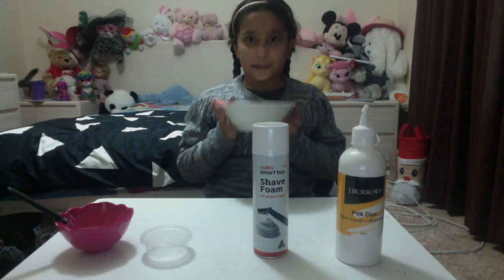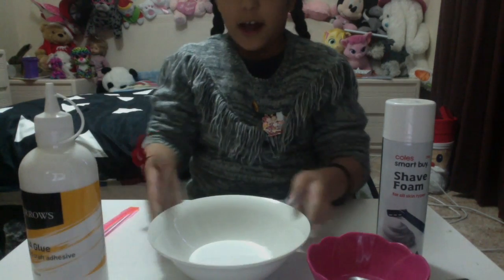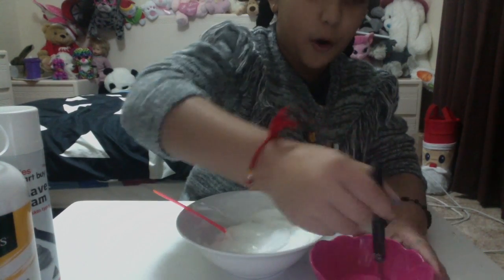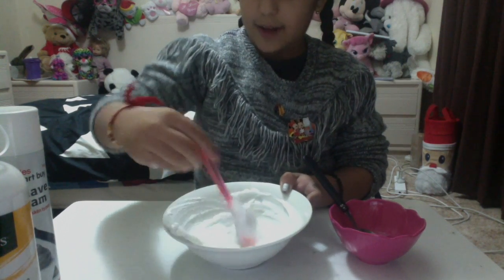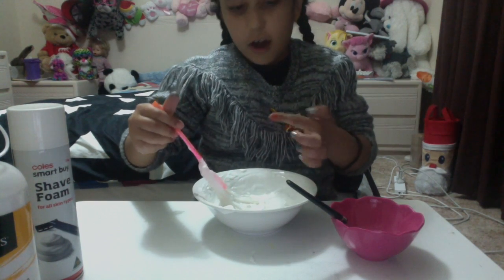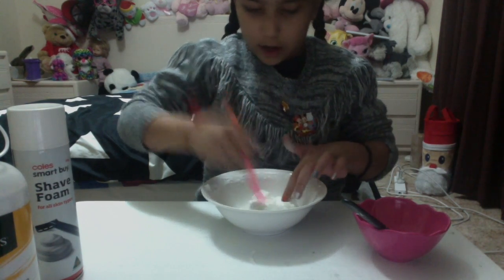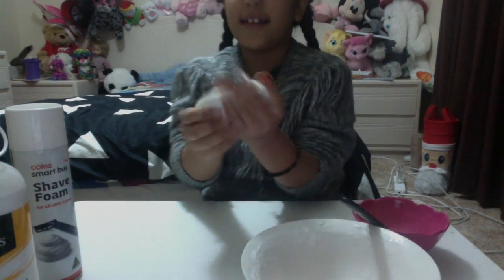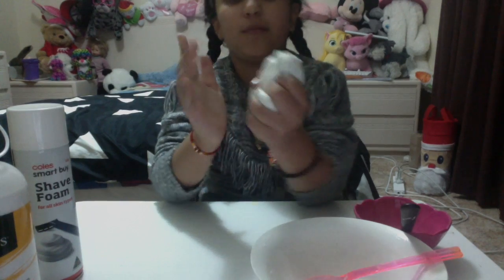How to Make Slime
This video is about how to make slime